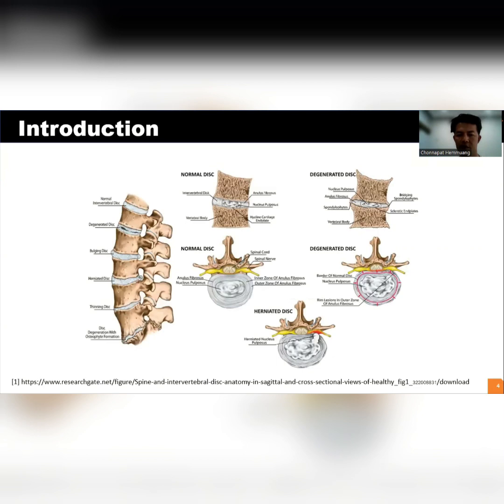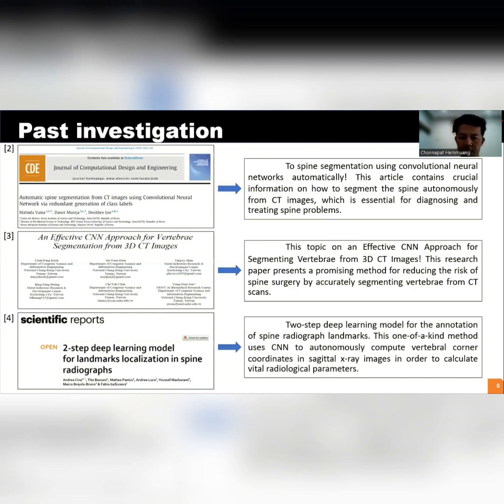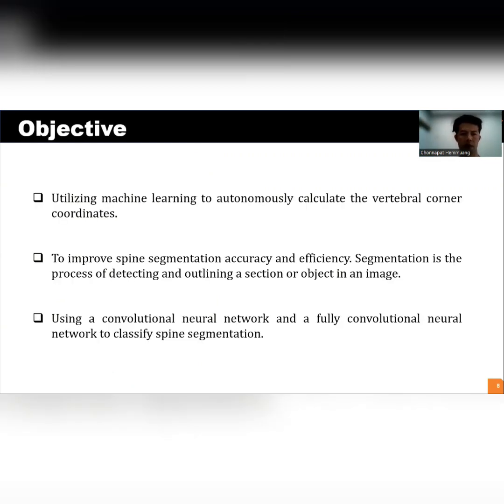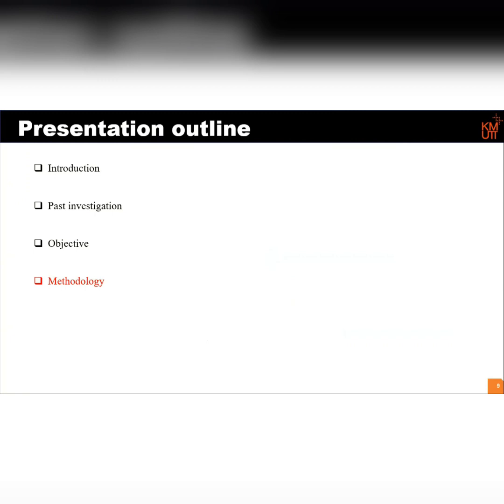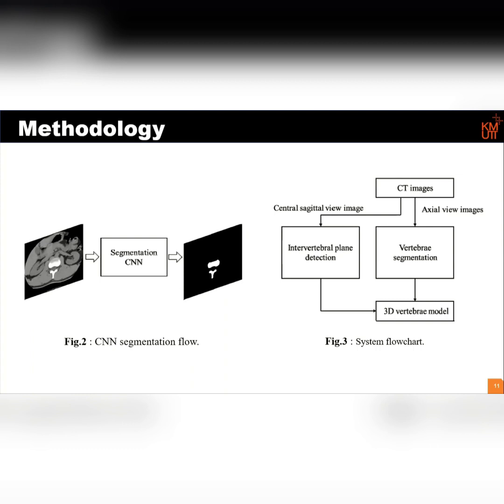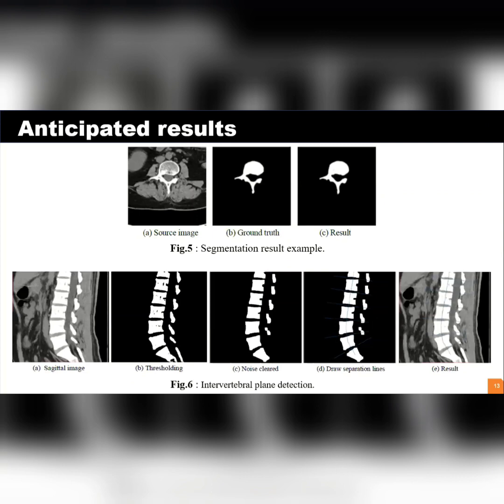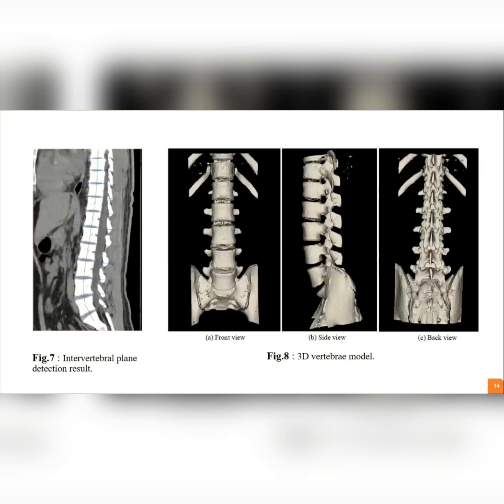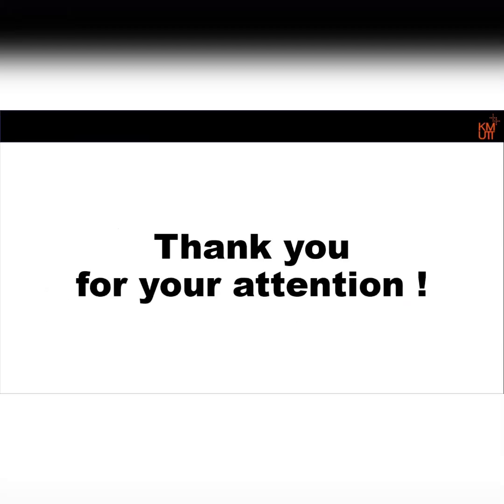To categorize spine segmentation using CNN and a fully CNN to improve segmentation outcomes